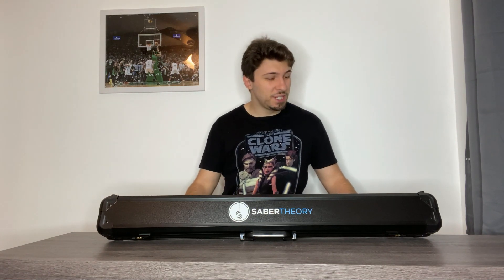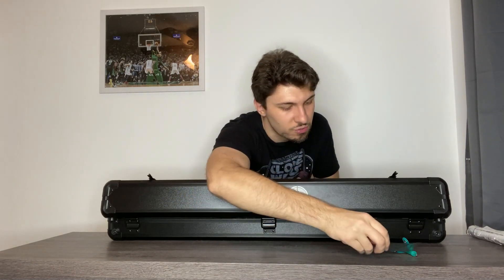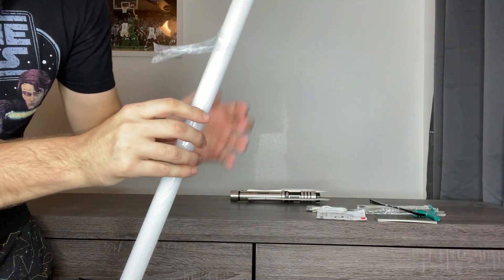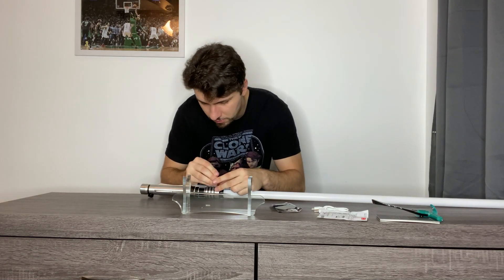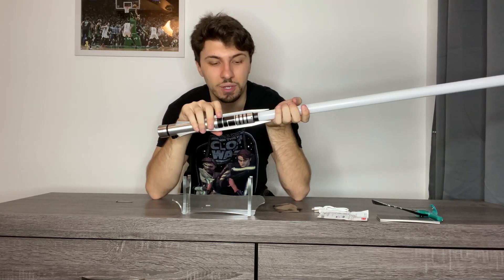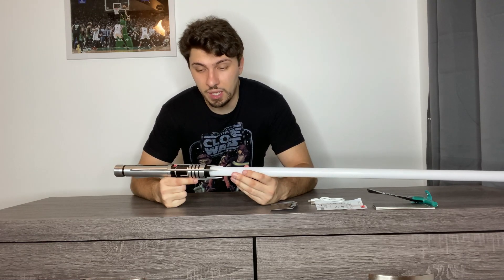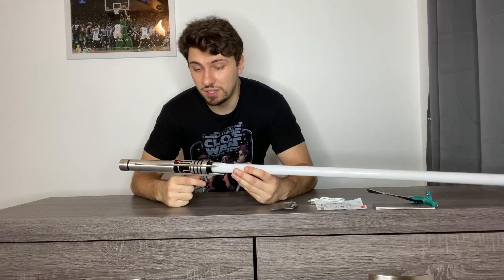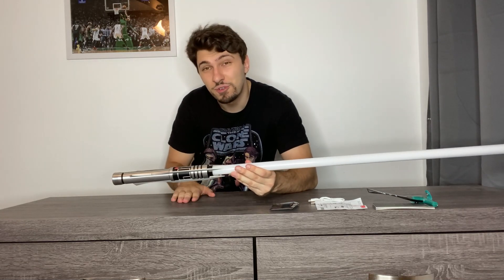Darth Revan Neopixel Lightsaber Review (SaberTheory)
This is one of the most unique sabers I own!